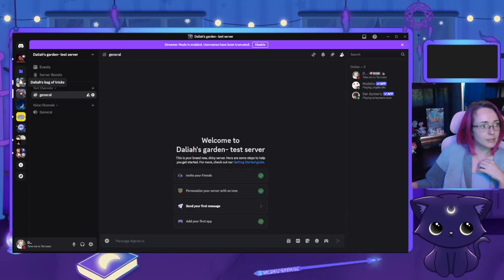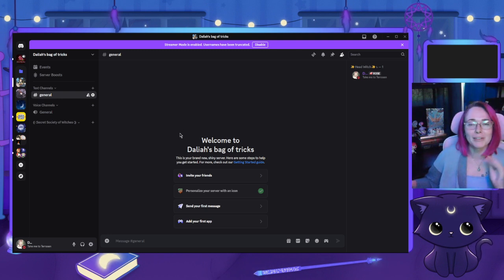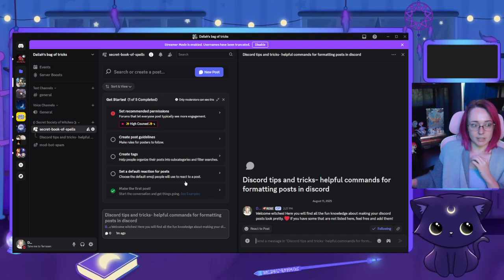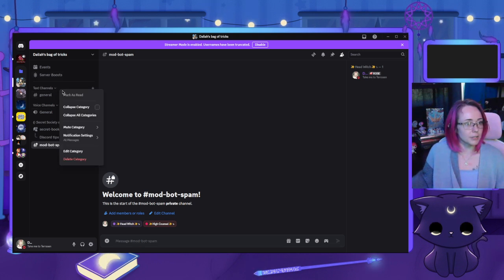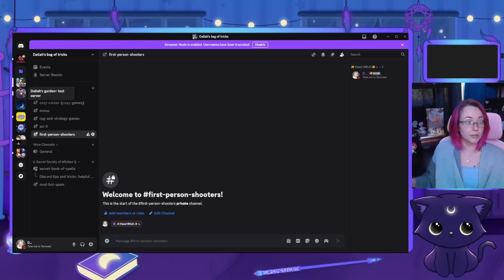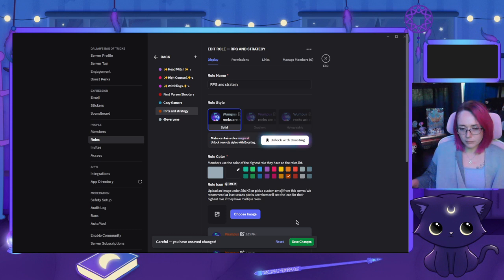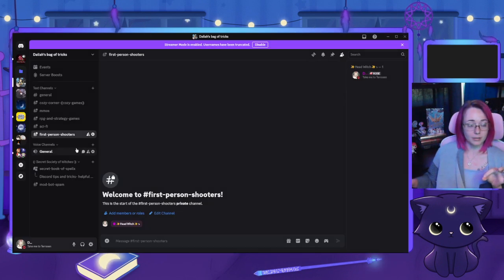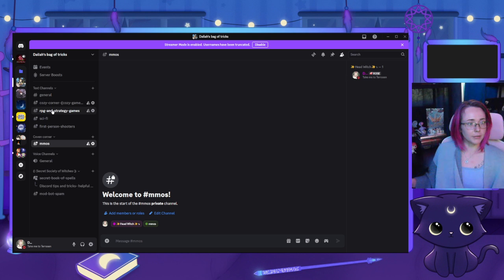Daliah's Discord tips and tricks: Episode 3- Channels and categories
Hey friends! In today's video, I go over the ins and outs of channels and categories. We also talk about making some of those channesl into super secret rooms where only certain discord members have the key! So buckle up and lets get into it!